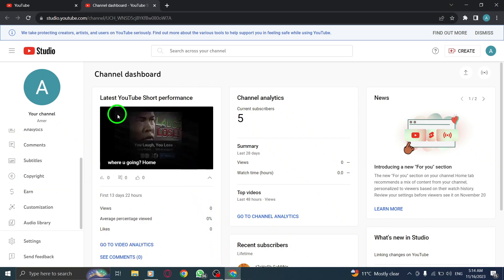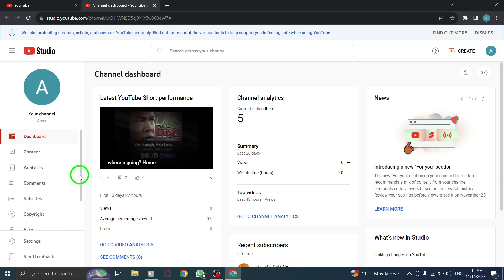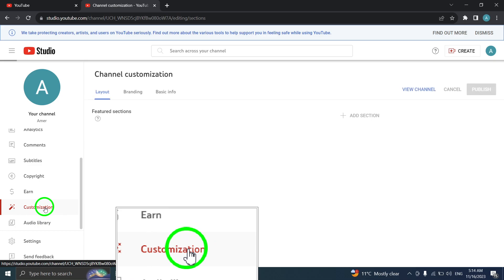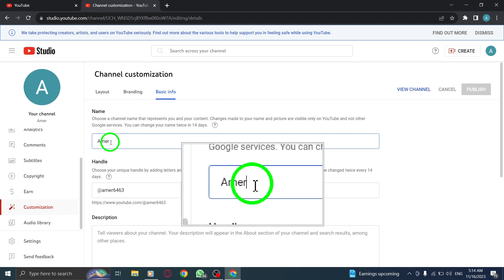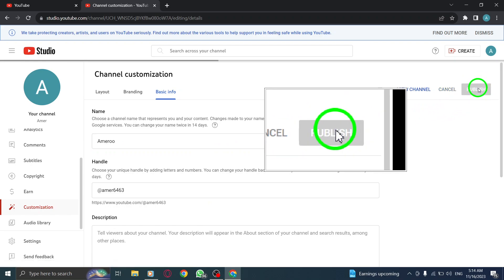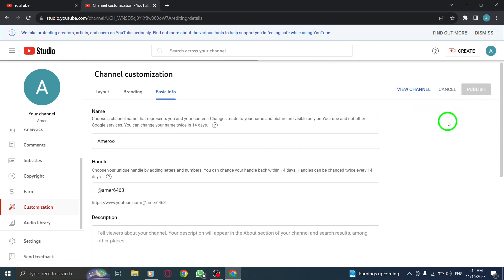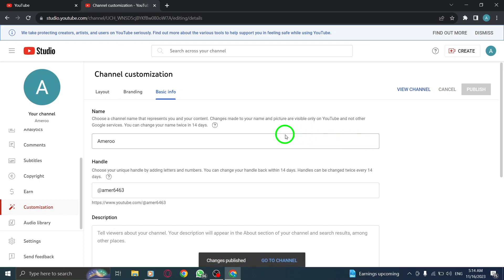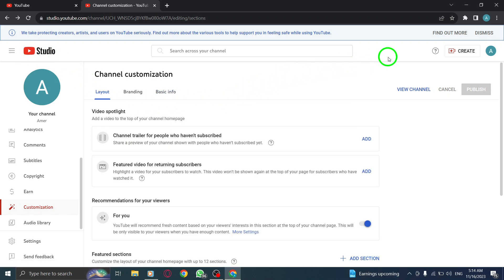How to Change YouTube Channel Name on PC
Learn how to change your YouTube channel name on PC with this step-by-step tutorial.

1. Open YouTube Studio
2. Select Customization - Basic Info.
3. Enter your new channel name.
4. Click publish.
It's that simple! By following these steps, you will be able to quickly update your YouTube channel name. So, if you are looking to give your channel a fresh identity, this tutorial is just what you need. Don't miss out on this easy-to-follow guide that will help you change your YouTube channel name hassle-free.